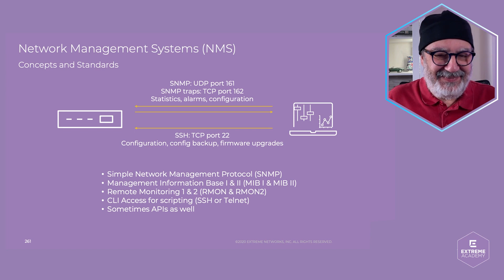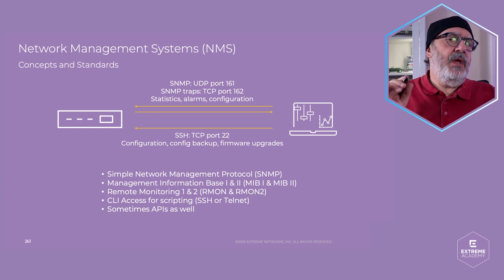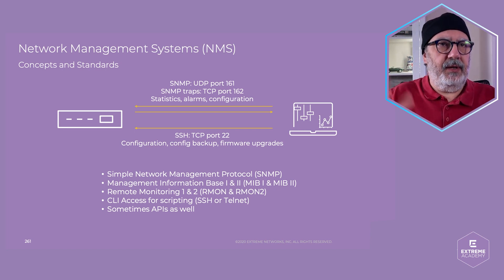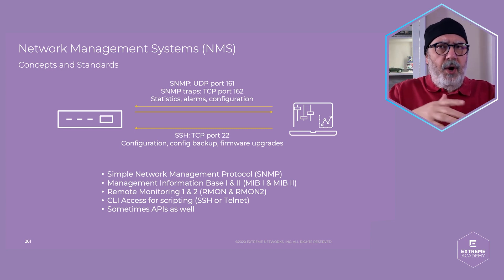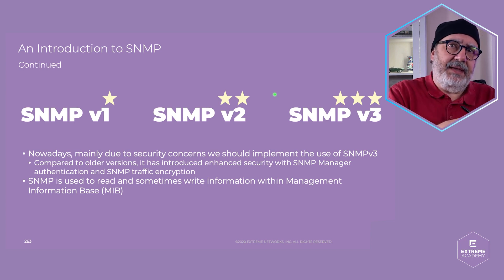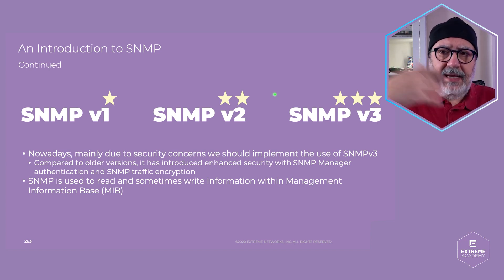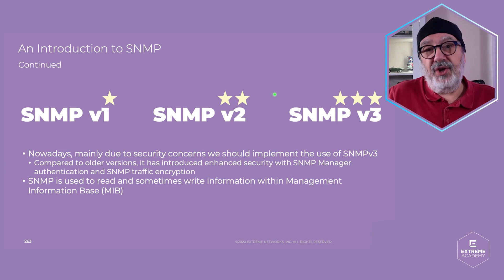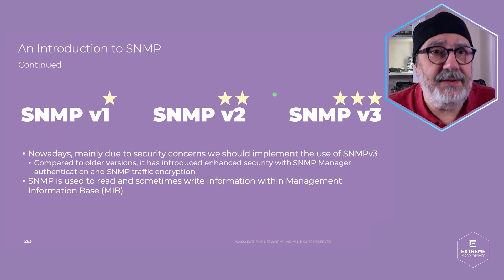Introduction to Simple Network Management Protocol (SNMP)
Have you missed any ExtremeAcademy Live sessions? Catch this teaser from this week's live stream, where Isaac talks about network management systems and provides an introduction to Simple Network Management Protocol (SNMP).